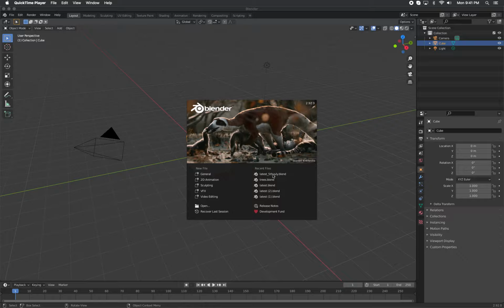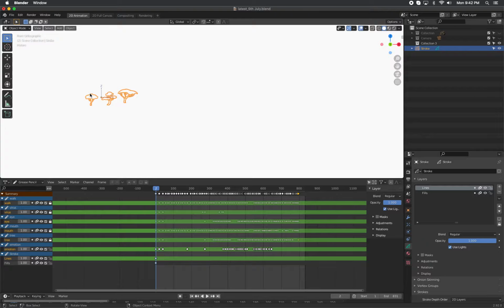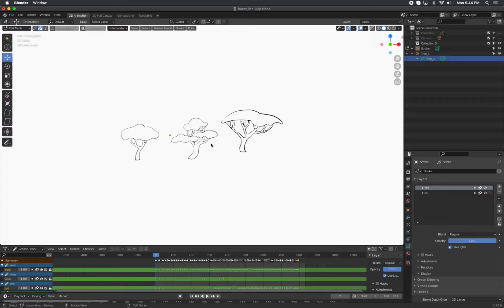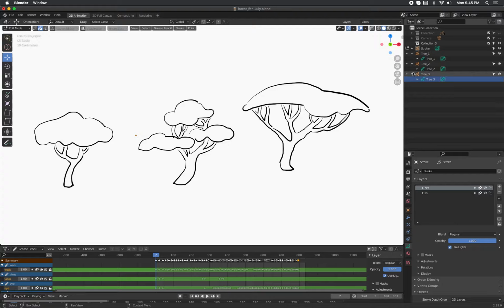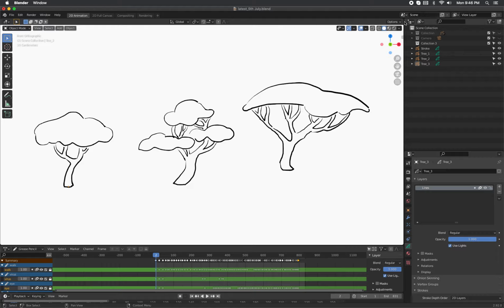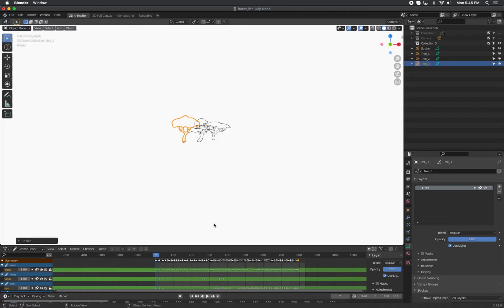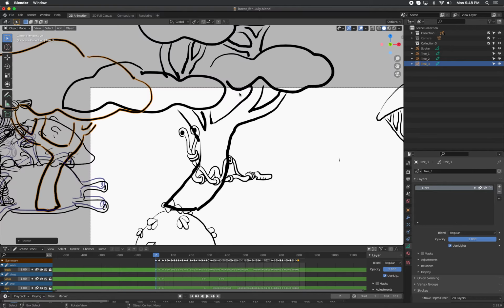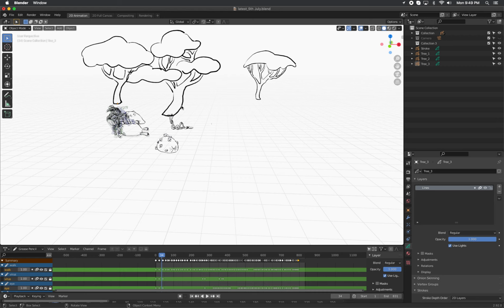Insert Trees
How to separate the stroke in a grease-pencil into separate objects. This makes it easier to handle the tree drawings separately.